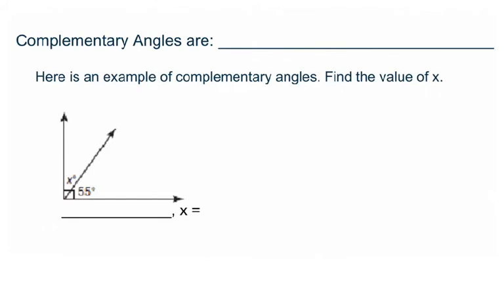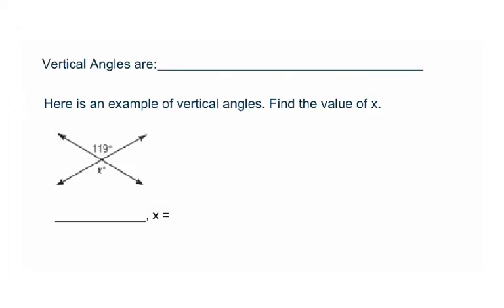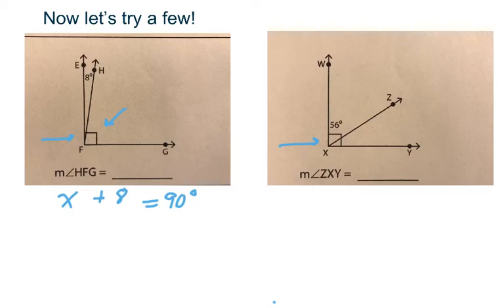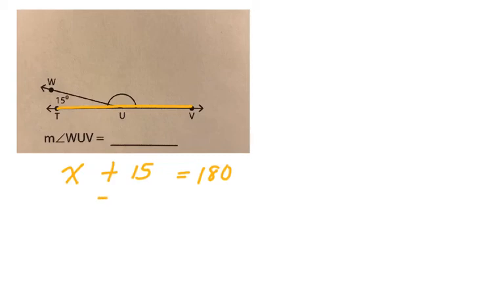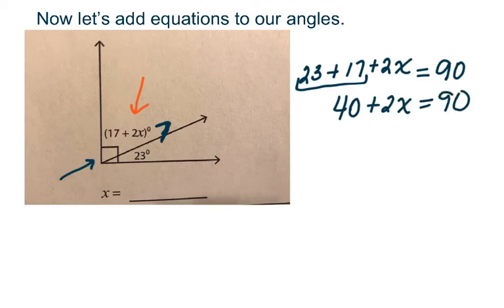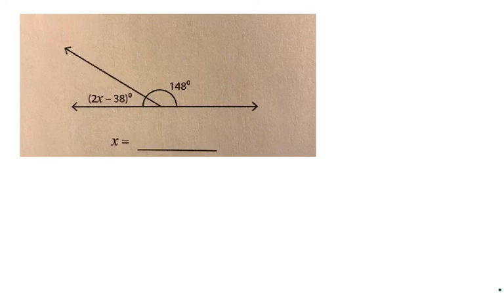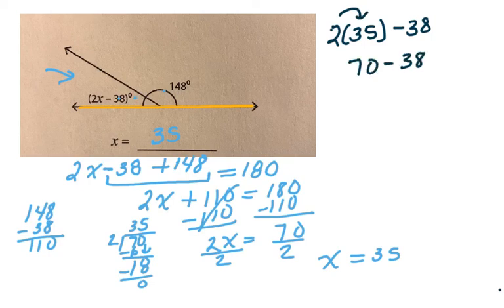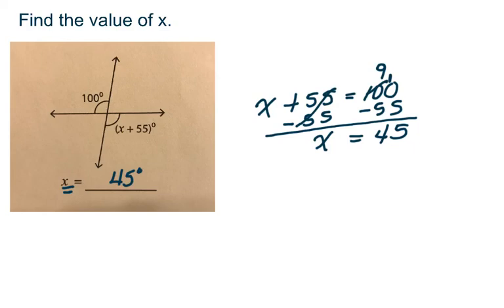April 17, 2020